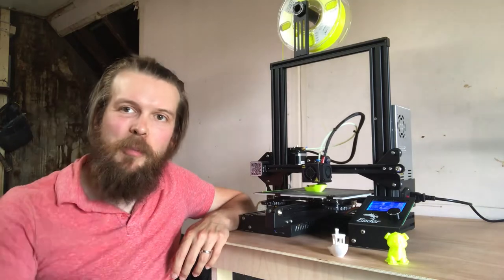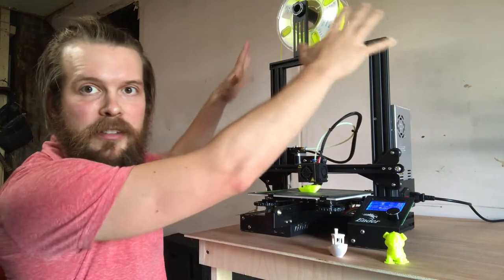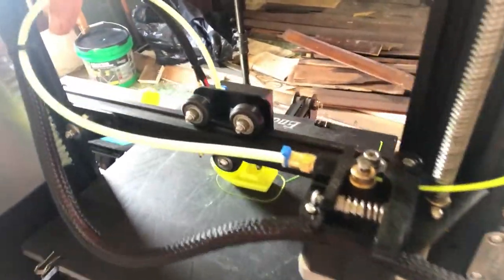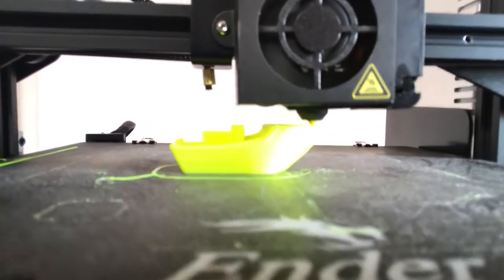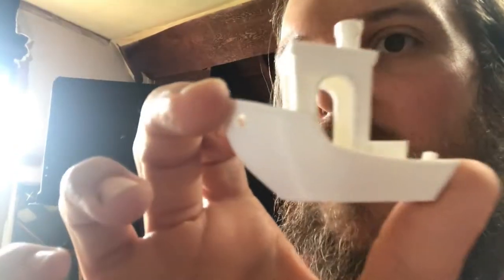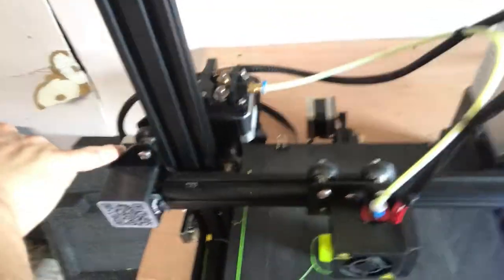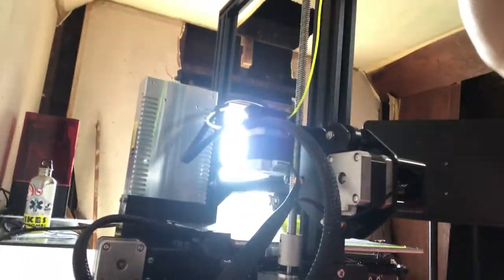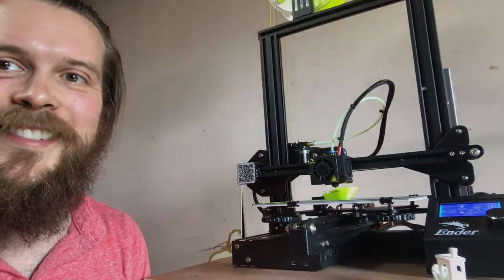Ender 3 Intro & Overview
Welcome Digital Ready Designers! This is a quick overview of how your Creality Ender 3 3d printer works. You can find our complete assembly and operation guide here:

Be sure to watch the safety video before you begin!